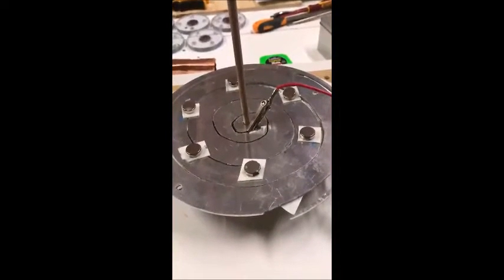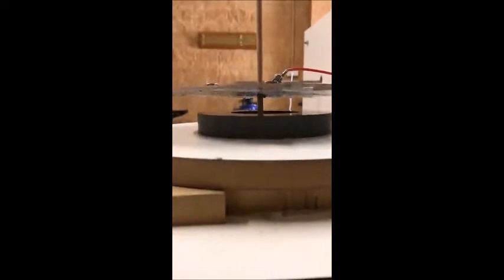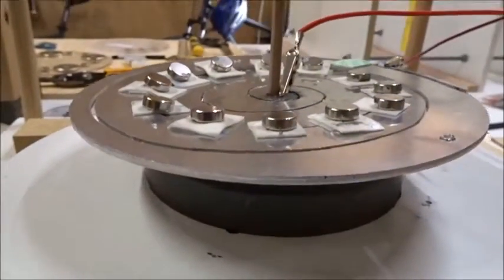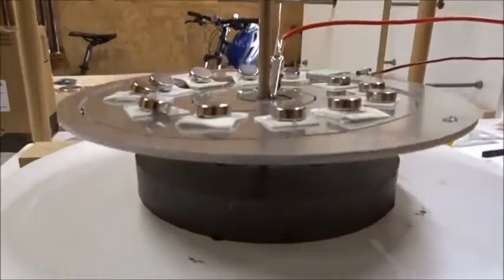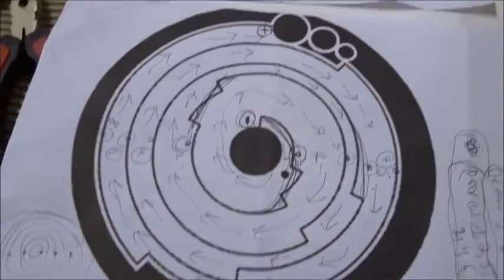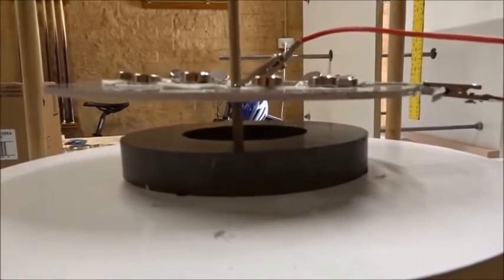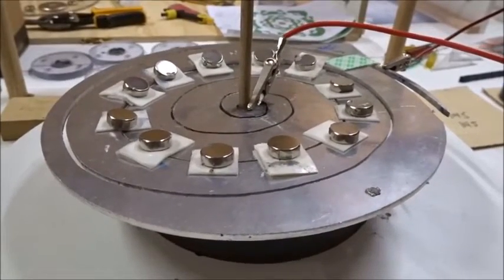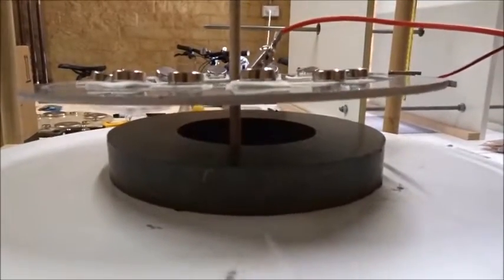Barbury Castle Crop Circle 2008 technology revealed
How we can make the aluminium disc go down rather than up, just by reversing the DC current. 2 volts, 10 amps (I did not say this clearly in the audio). Think "pi-to-10-digits" drawn in crops 2008 at Barbury Castle. "Blueprint".

Blueprints drawn in crops for new kinds of magnetic levitation: studies of Barbury Castle 2008, Part 1 (or Part 2 or Part 3)

In memory of my friend, the Harvard-trained astrophysicist Professor Mike Reed, who found pi = 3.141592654. May these fake-news-media censors be given the spiritual rewards that they deserve.

With thanks to A.M. for preparing this and several other grooved aluminium discs.

Per aspera ad astra!